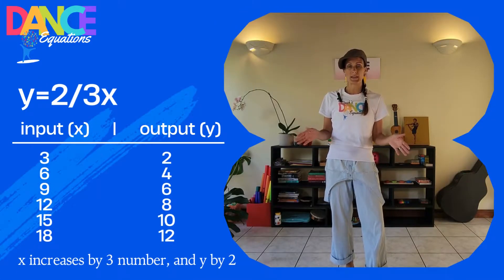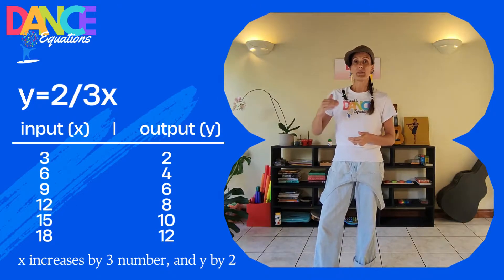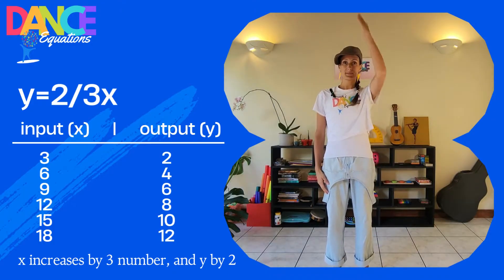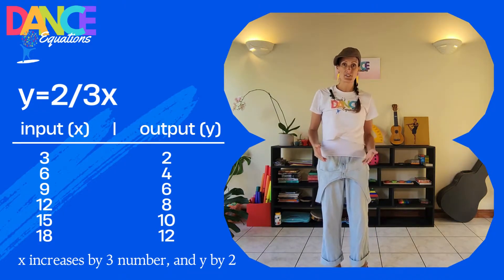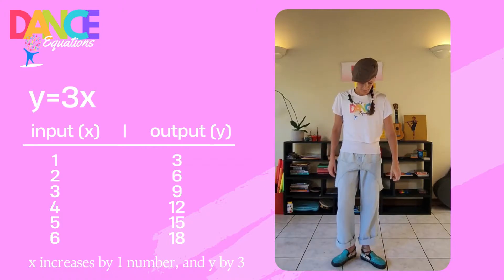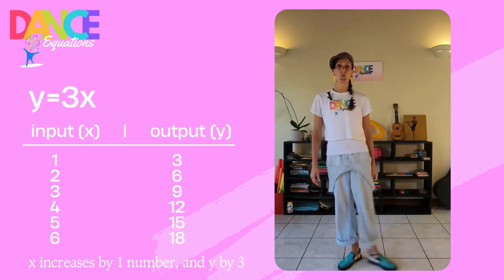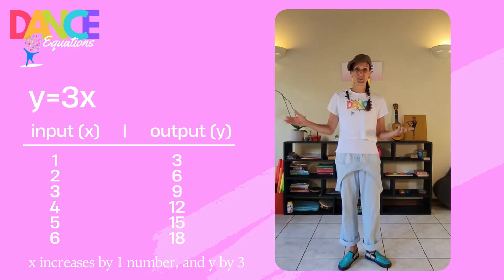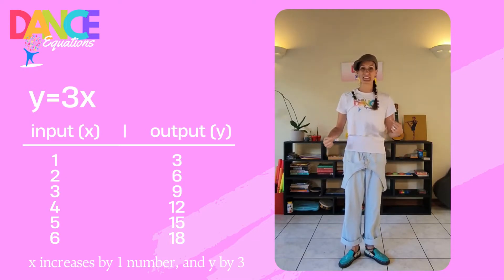Function Dance Challenge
2. Get ready for the Function Dance Challenge, an exhilarating opportunity to combine dance and mathematics in a creative and fun way! To participate, sign up on our website through the Events page and prepare to showcase your talent like never before.

The Dance Equations invites you to create a captivating dance routine that incorporates both the dance itself and the graph of a function on the coordinate plane. It's a chance to unleash your creativity and show off your mathematical prowess.

1. Sign up via our event page.

2. Record a video of your performance, ensuring that both the dance and the function graph are clearly depicted.

3. Share your video on Instagram and make sure to mention @dance_equations so that we can review your entry.

4. Use the hashtag functiondancechallenge to connect with fellow participants and spread the excitement.

The Function Dance Challenge welcomes everyone to join, whether you're a student, teacher, or part of a homeschool group. It's an inclusive event open to all, offering a fantastic opportunity to engage with mathematics through dance.

The winners of the challenge will be carefully chosen by our expert judges and announced on September 15th, 2023 (there may be a new challenge in play so please check the website). With its timing, this challenge is ideal for end-of-year activities, summer schools and camps, as well as back-to-school festivities. It's a fantastic way to celebrate, inspire, and connect with others.

To better understand how to create a function dance, watch our helpful tutorial video on YouTube.

The winners of the Function Dance Challenge will be rewarded!

Winners will receive:

1. Access to the online member's area and course platform,

2. A digital design set from our shop,

3. Recognition and promotion on our Instagram page,

4. Personalized certificates for the winning group or individual.
Collaboration opportunities, and individual coaching.

Don't miss out on this thrilling fusion of dance and mathematics.